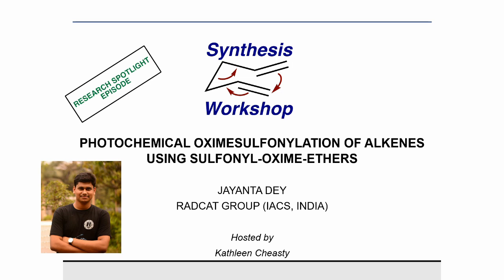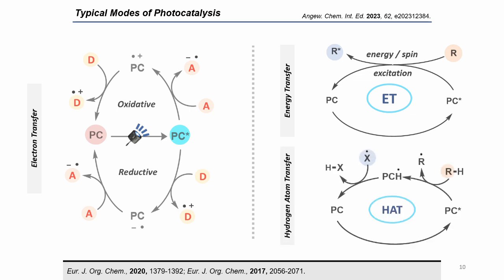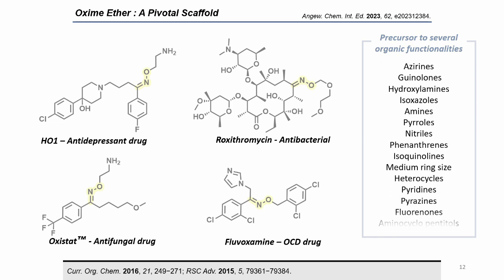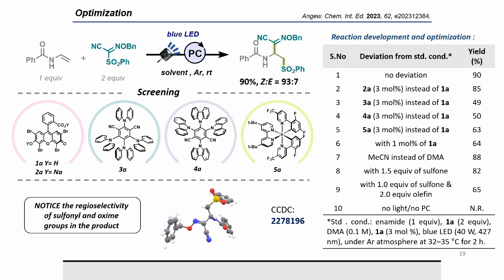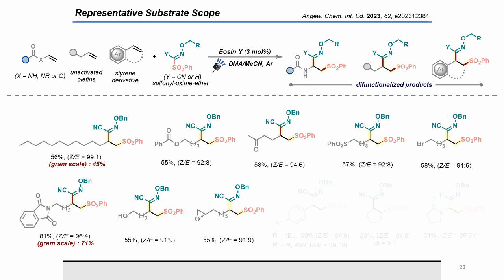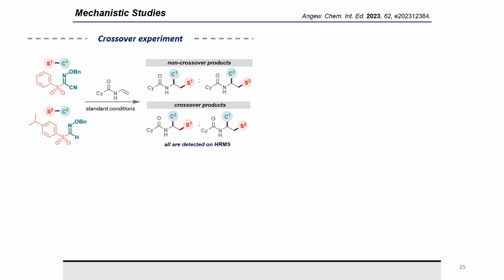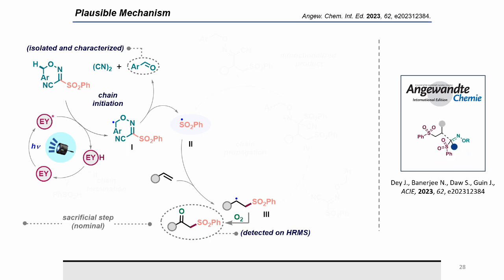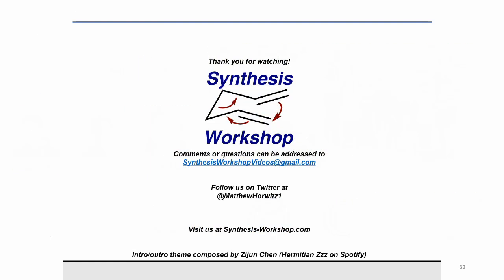Photochemical Oximesulfonylation of Alkenes with Jayanta Dey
In this Research Spotlight episode hosted by our Editorial Board member Kathleen Cheasty, Jayanta Dey joins us to share his work on the photochemical oximesulfonylation of alkenes.

Key reference:
Angew. Chem. Int. Ed. 2023, 62, e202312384.

Additional references (in order of appearance):
Molecules 2021, 26(22), 7051.
Eur. J. Org. Chem., 2020, 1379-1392; Eur. J. Org. Chem., 2017, 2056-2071.
Chem. Eur. J. 2021, 27, 4412; Green Chem., 2017,19, 2530; Org. Lett. 2022, 24, 29, 5276; Org. Lett. 2022, 24, 8047−8051.
Curr. Org. Chem. 2016, 21, 249−271; RSC Adv. 2015, 5, 79361−79384.
J. Am. Chem. Soc. 2009, 131, 13214;  ACS Catal. 2016, 6, 6465−6472;  J. Am. Chem. Soc. 1996, 118, 5138.
Angew. Chem., Int. Ed. 2016, 55, 9695−9699; Org. Lett. 2021, 23, 8353−8358.
Oxident free photocatalytic oxime group transfer. See our work Org. Lett. 2022, 24, 8047−8051.
Photochemical N−O bond cleavage of oximes, see Perkin Trans. 2, 2000, 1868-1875.
For pioneering work on these acyl anion equivalents, see J. Am. Chem. Soc. 1971, 93, 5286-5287.
For all kind of bifunctional reagent, see Nat Rev Chem 5, 301–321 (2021).